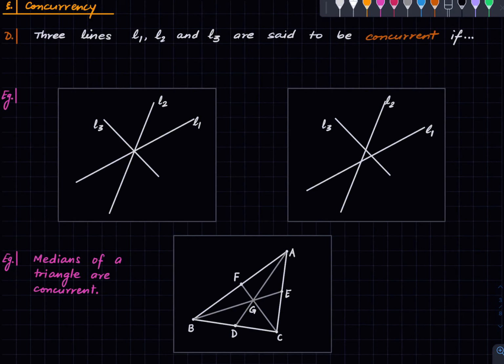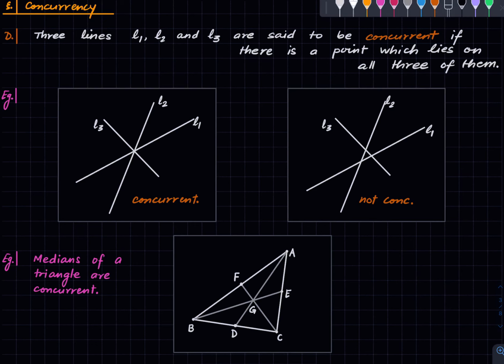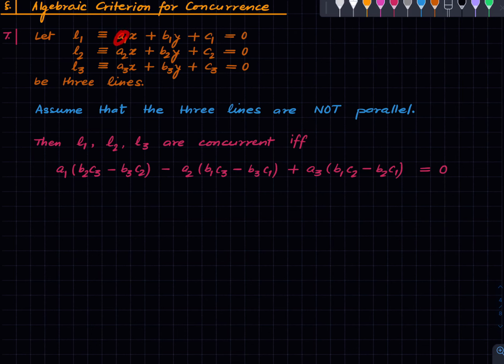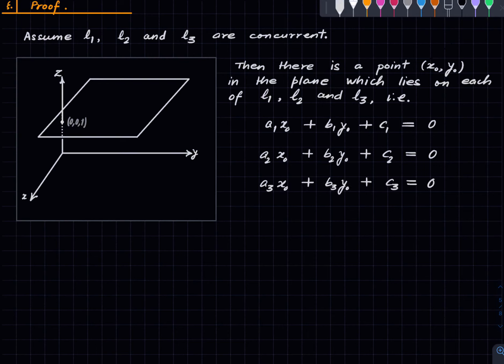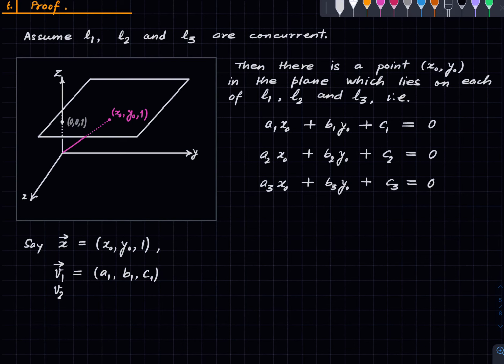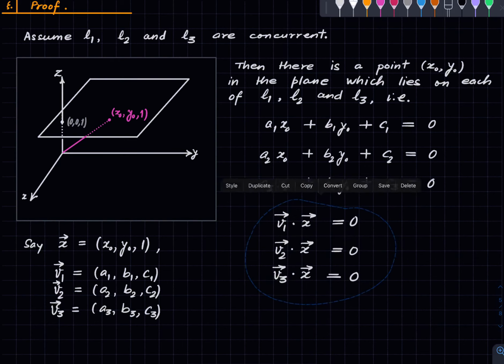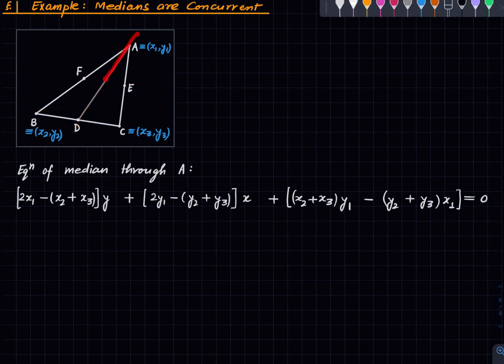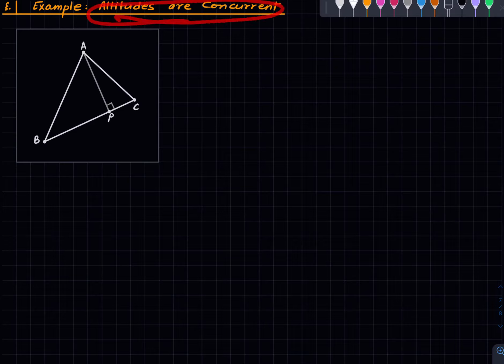Coordinate Geometry (Straight Lines) Lecture 2.4 Concurrency | JEE Preparation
Namrata Khetan
Hersh